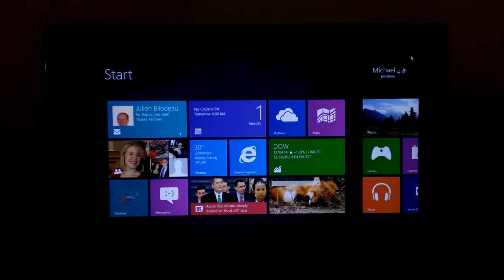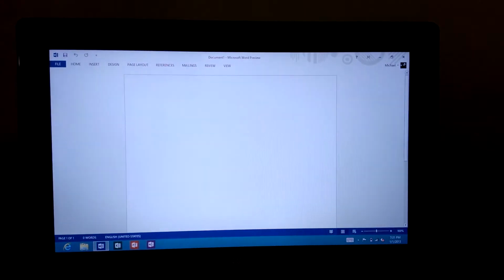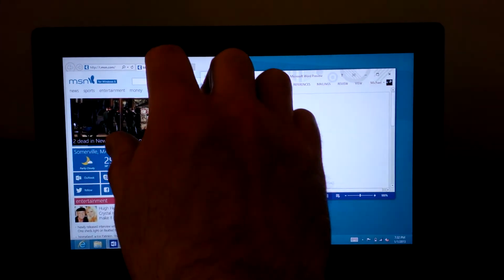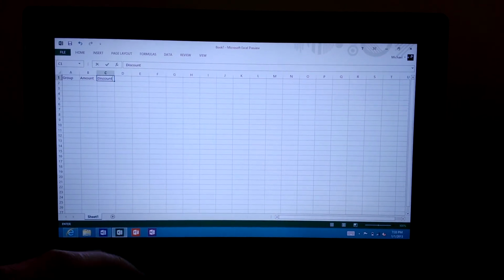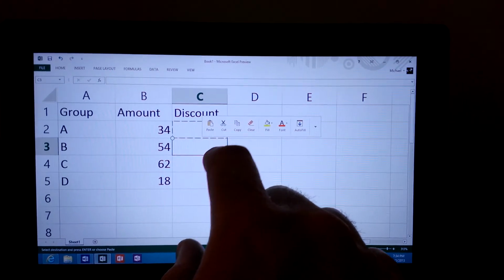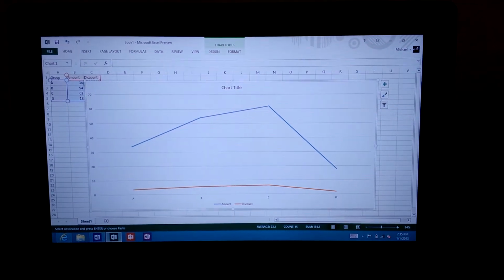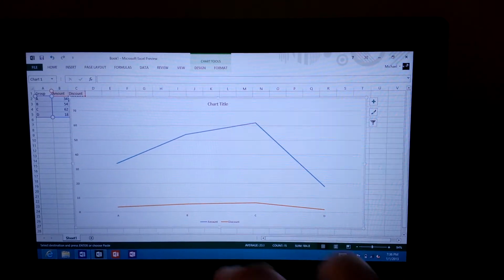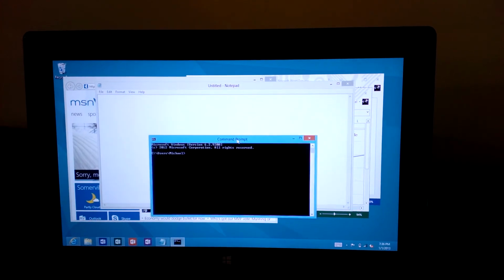Office 2013 and Desktop Applications (Part7)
Windows 8 RT still supports a desktop mode that supports Office 2013 and other Windows utilities.  In this video I do a quick walk through of how to work with desktop applications on the Surface.